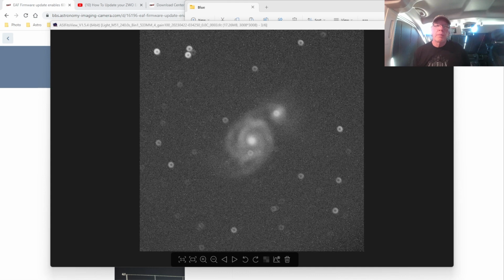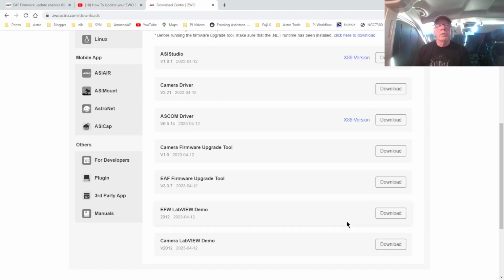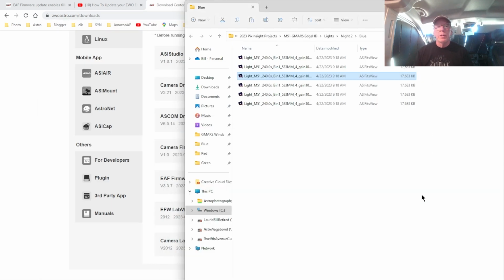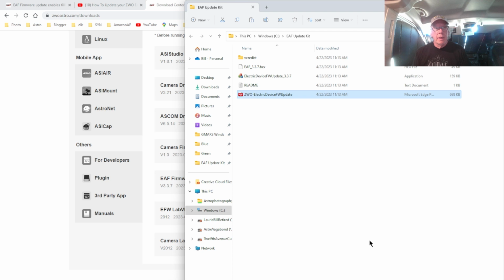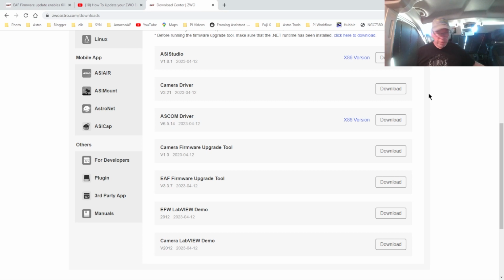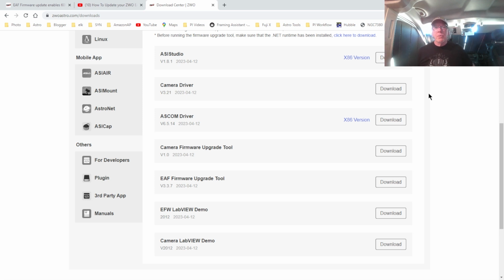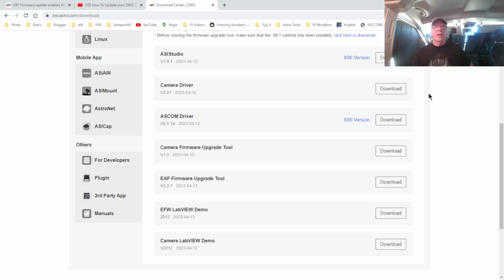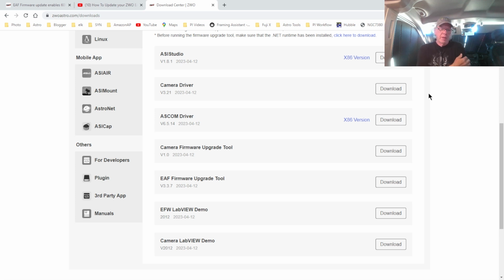Doughnut Hole Stars? ZWO EAF Firmware Update v3.3.7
In this video I share an issue I ran into where I started to get doughnut hole stars. I show where I found the issue on ZWO's Forum and became aware of an update for the ZWO EAF. I also mention the issue I'm encountering between my ZWO ASIAir Plus and my new Samsung Tab 8 tablet that is running Android 12.0.

Link to ZWO Forum where I saw the issue and suggested fix